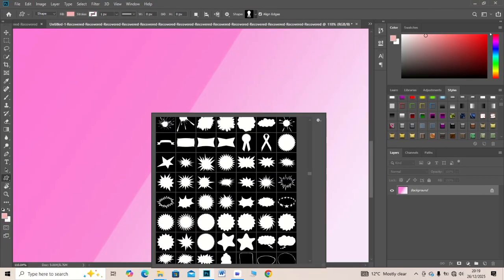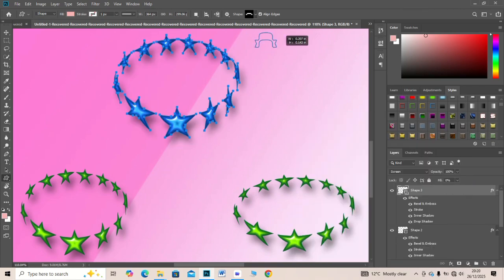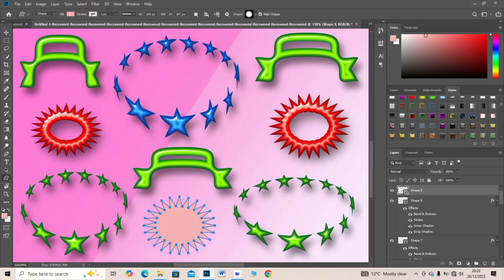HDR 4K Portrait|Professional Retouching LookCanonR5 + Photoshop ColorGradingMasterclass#E9DED78#1525